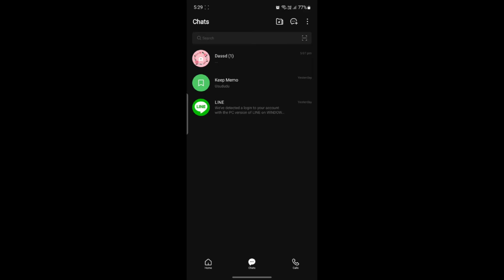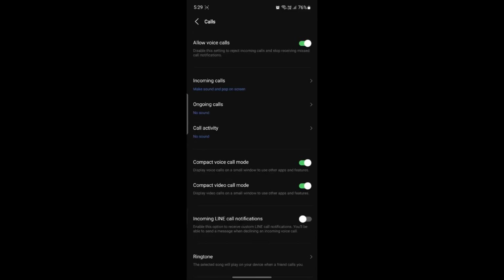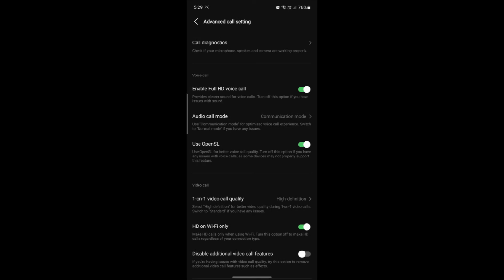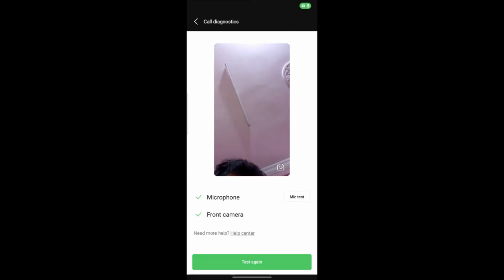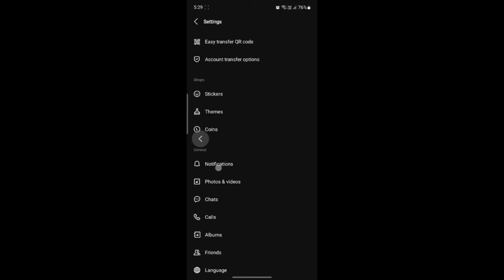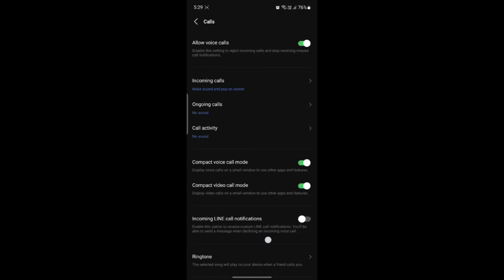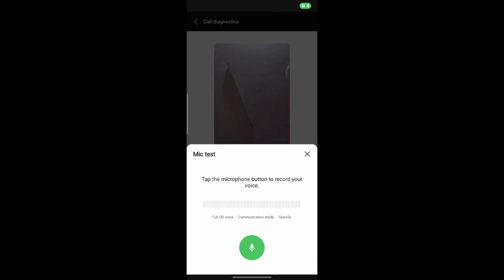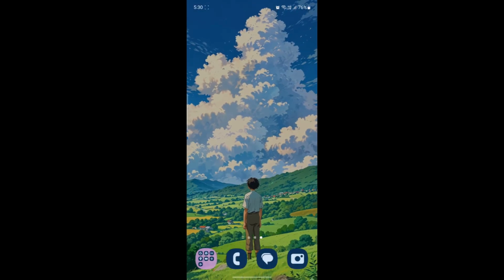How to Check Call Diagnostics in Line 2024?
Are you experiencing issues with your calls on the LINE app? Want to check diagnostics to troubleshoot and ensure smooth connections? In this tutorial, I'll guide you through how to access call diagnostics in LINE, so you can get detailed insights into call performance and connectivity. Perfect for anyone looking to optimize their LINE call experience!

By the end, you'll be able to identify and resolve common issues affecting call quality, ensuring seamless conversations with your friends, family, or colleagues.